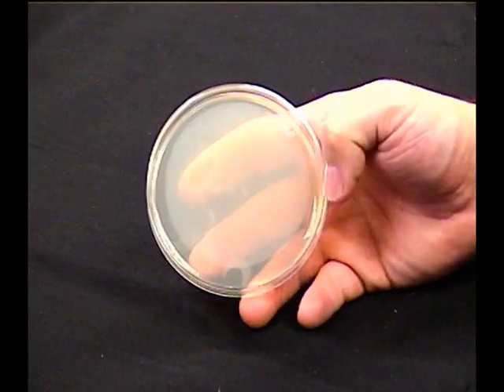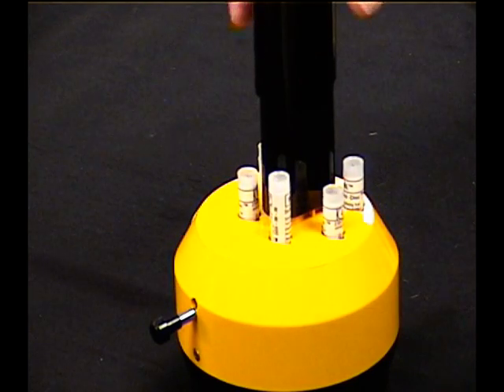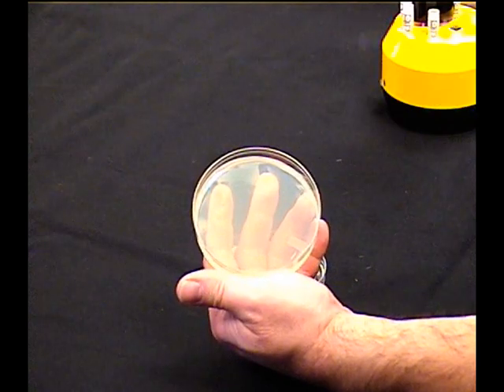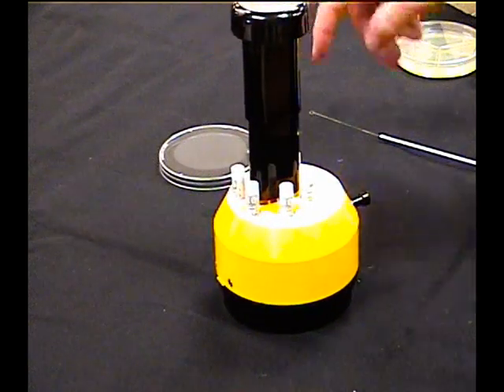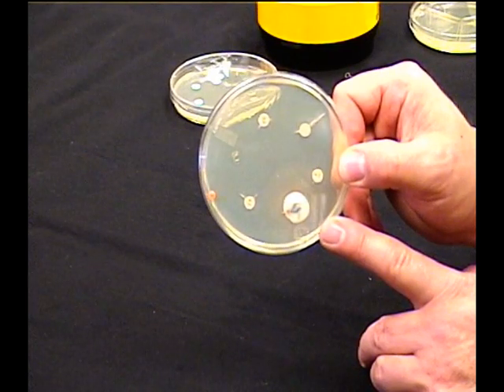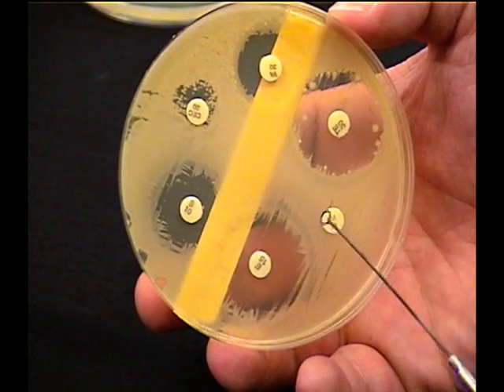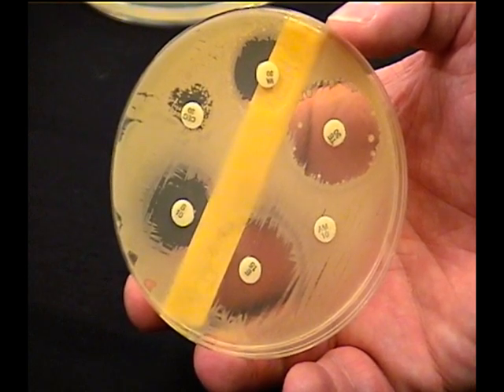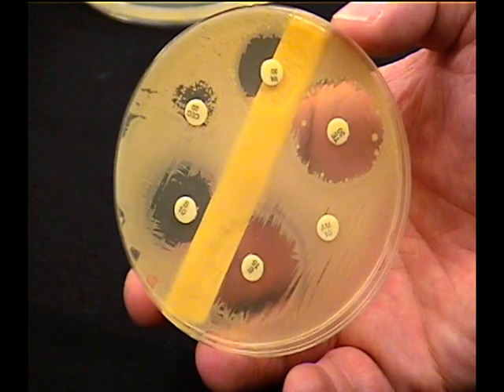Antibiotic Sensitivity Test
AKA Kirby-Bauer test.   General Microbiology lab video from Nicolet College.